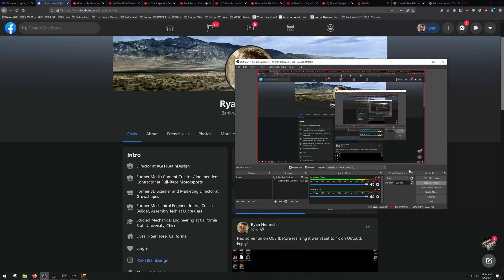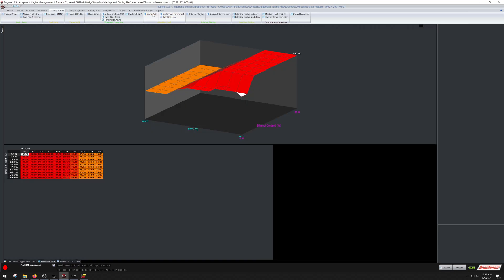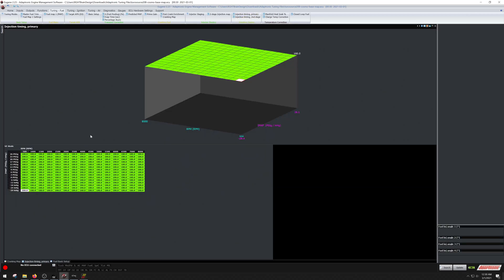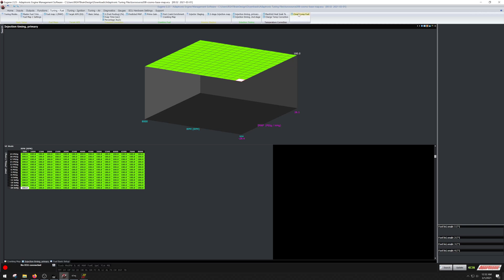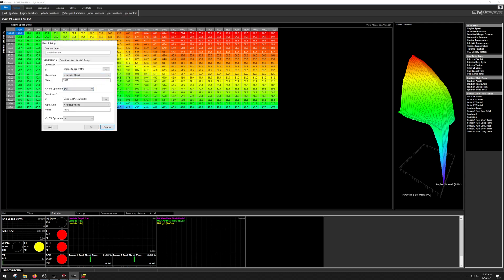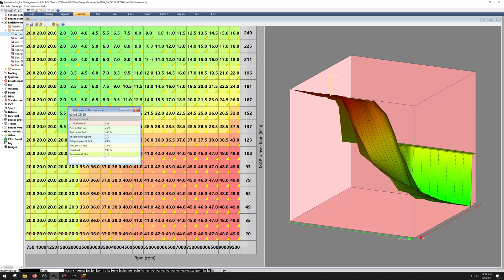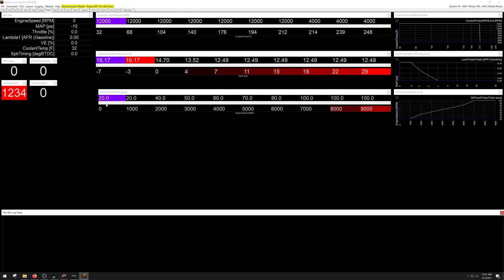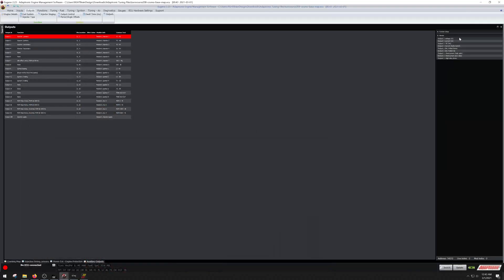ECU Overview Part 1 - Adaptronic Focused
In this video, I'll go over some ECU Software platforms and focus on the Adaptronic's faults and configuration.  You'll also get a glimpse into ECUMaster, AEM Infinity, and Emtron ECUs to see a range of comparisons.